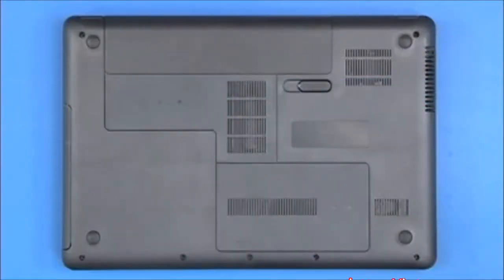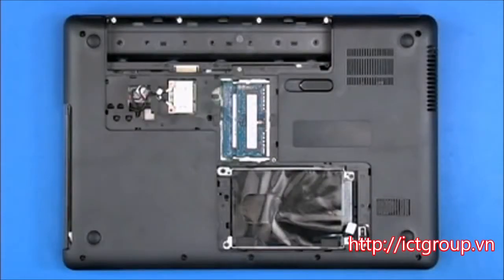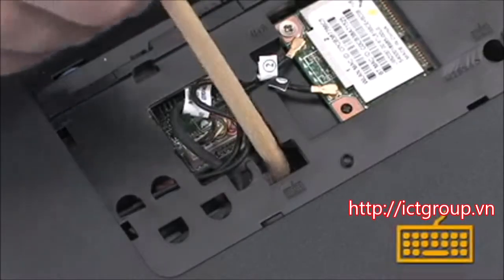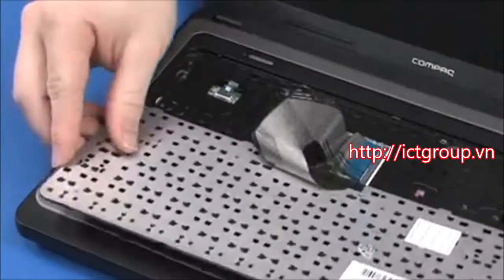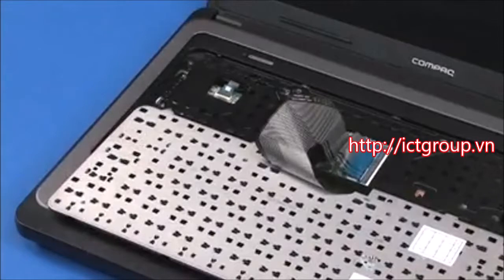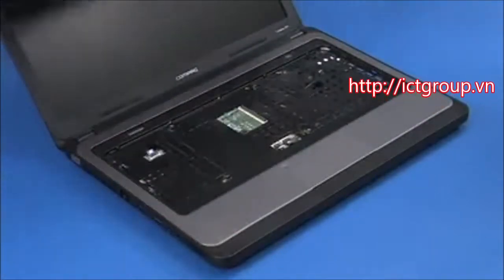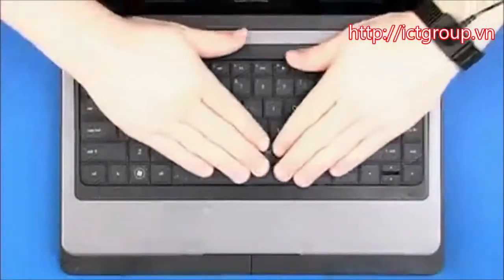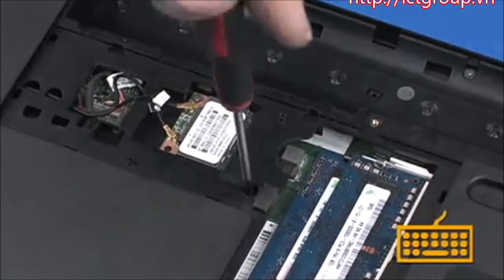Hướng dẫn thay bàn phím HP Compaq 435 keyboard Assembly Replacement